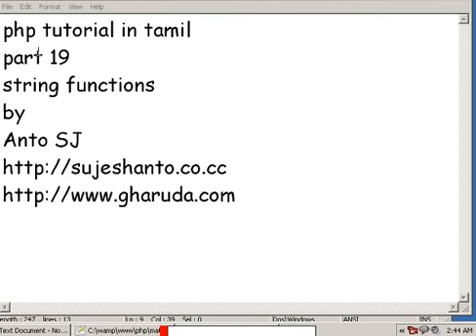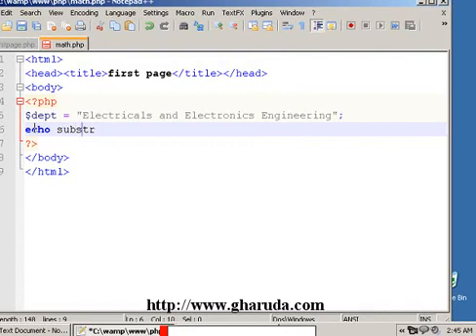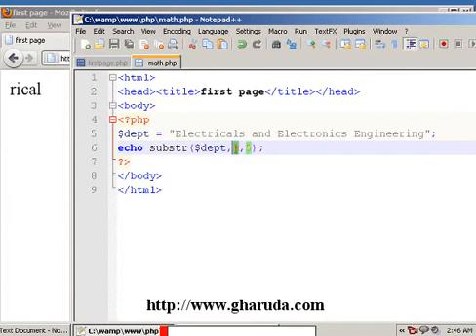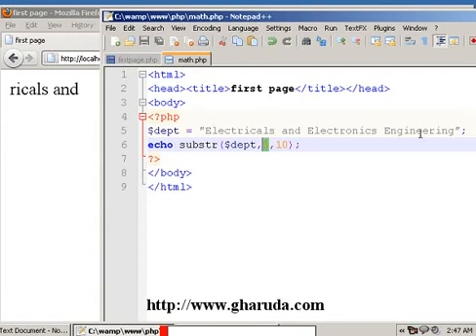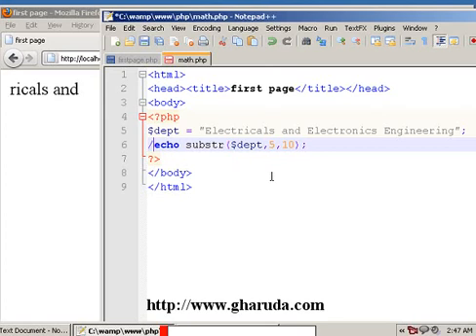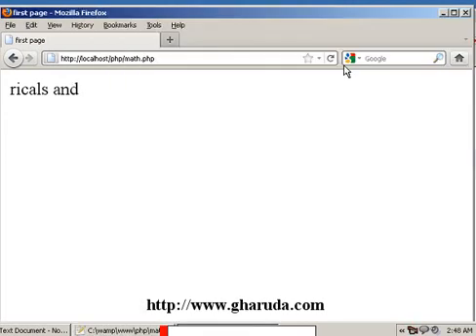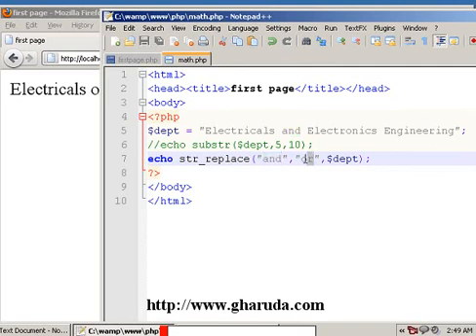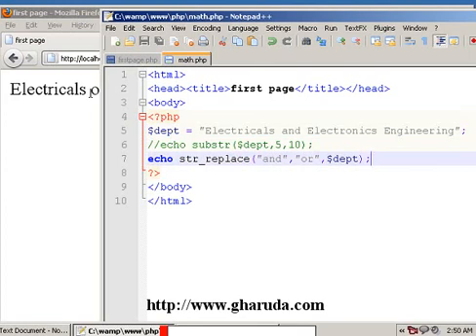php tutorial in Tamil part - 19 String Function